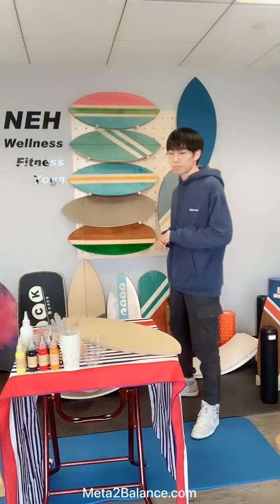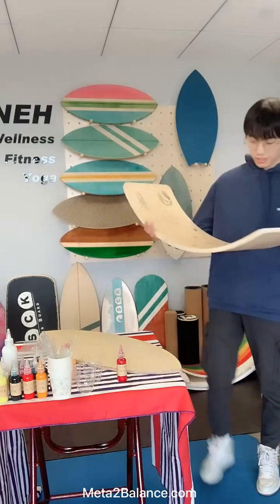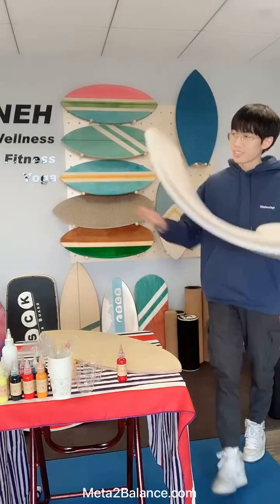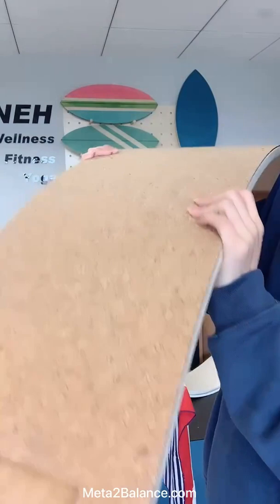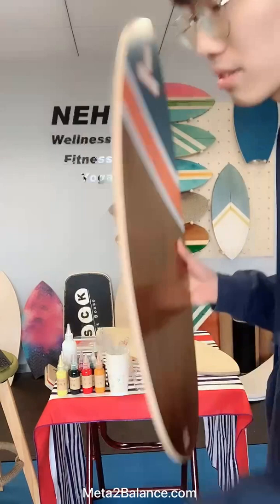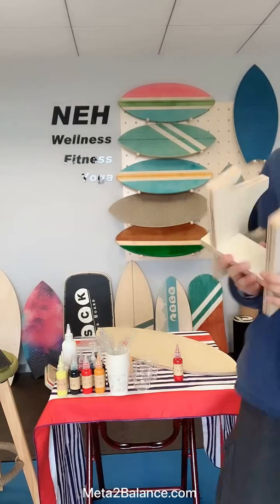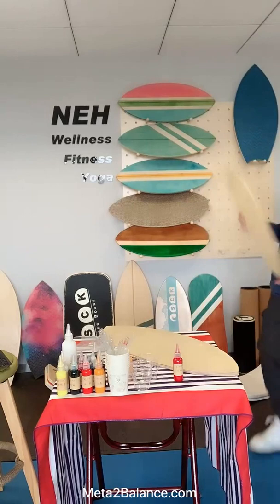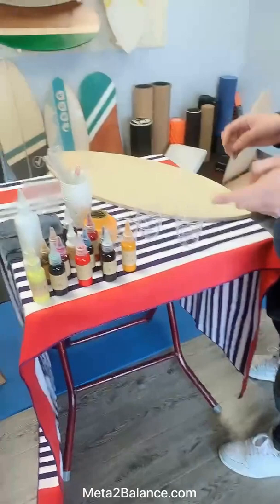Wooden Balance Board Guide and Painting DIY Balance Board